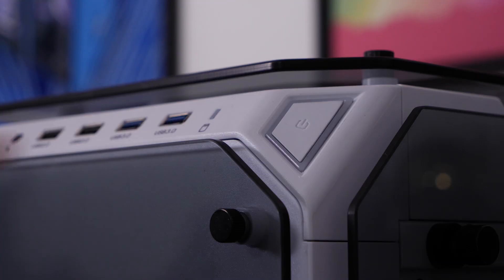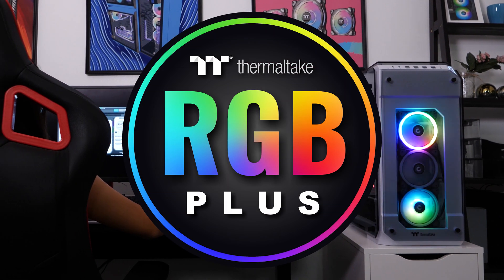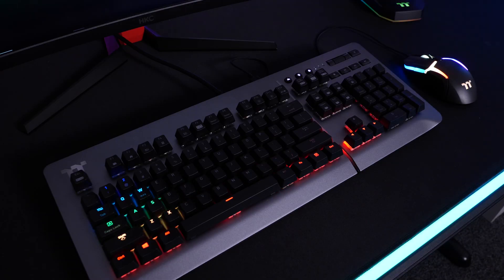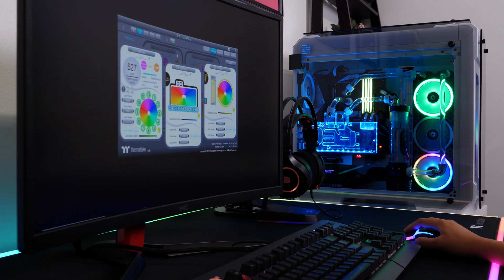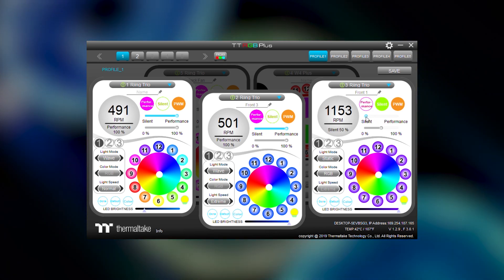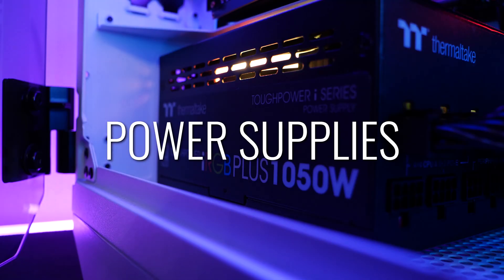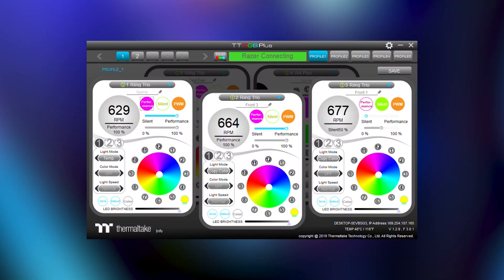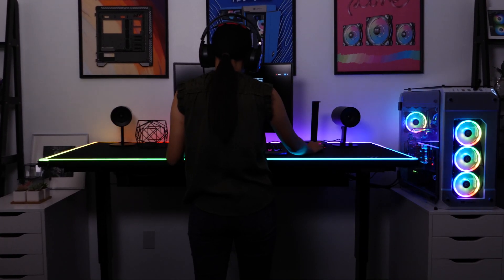An introduction to the TT RGB Plus Ecosystem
What is TT RGB Plus? Join us as we look at what this amazing software can do.

TT RGB Plus is an expansive RGB ecosystem that covers cases, AIO and custom liquid cooling, power supplies, peripherals and more, all controlled by an easy-to-navigate interface.

Whether you want to monitor system temperatures, make fan curve adjustments or customize your RGB lighting, TT RGB Plus gives you endless possibilities all at your fingertips.

Own Razer peripherals? We’ve teamed up with Razer to bring Chroma compatibility to TT RGB Plus, giving you the freedom to sync your favorite Plus products to Razer Chroma.

Find the TT RGB Plus products in this video here:

- Riing Plus
- Riing Trio
- Level 20 RGB Kb
- Level 20 RGB Battlestation
- iRGB Plus
- Lumi Plus
- Level 20 GT RGB
- Floe Riing AIO